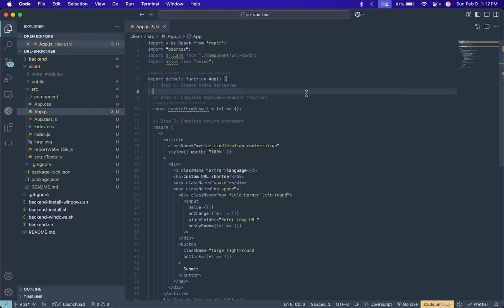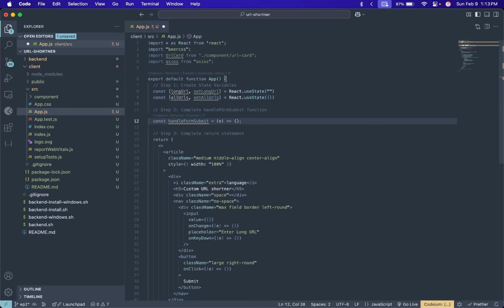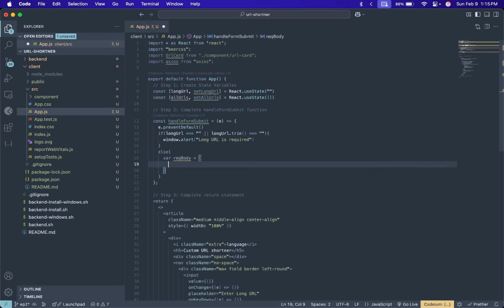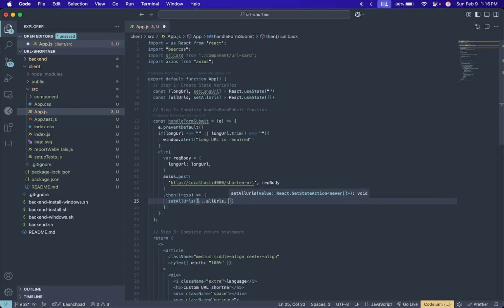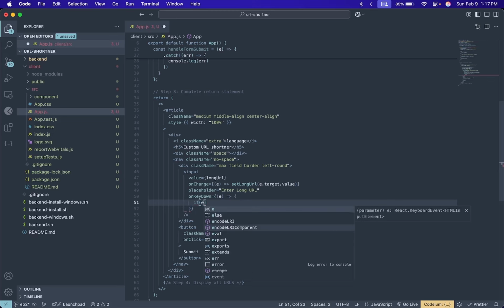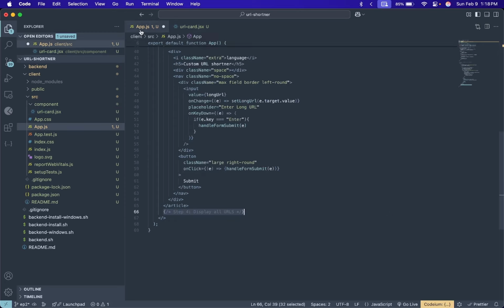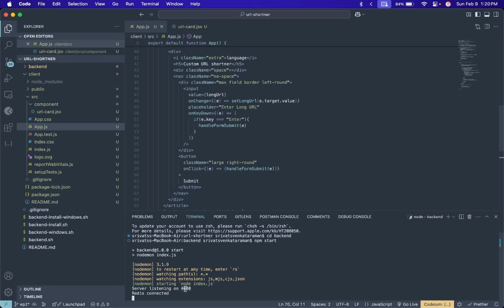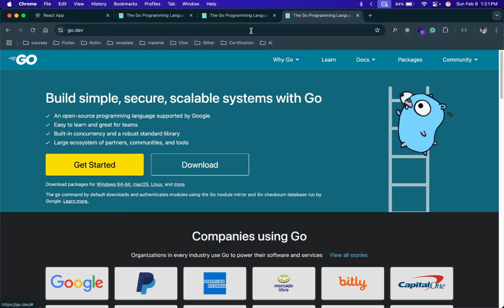URL Shortener - Part2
Part 2 of the URL Shortener series we will be using ReactJS to build the front-end and connect it to the back-end